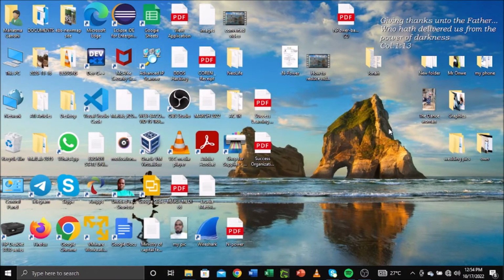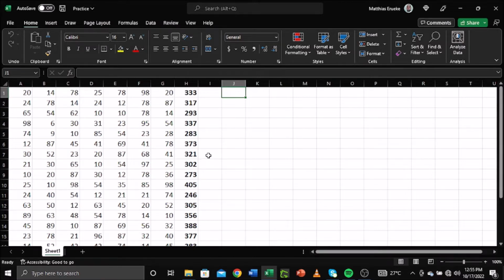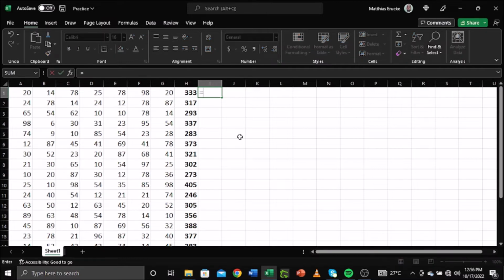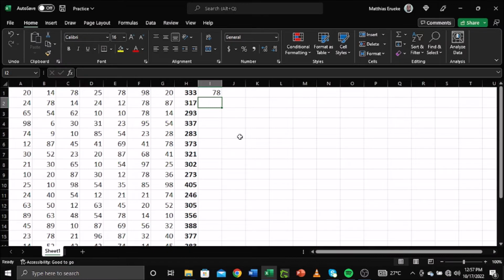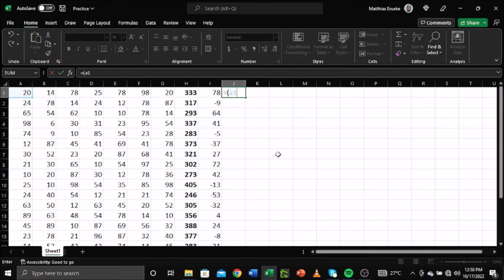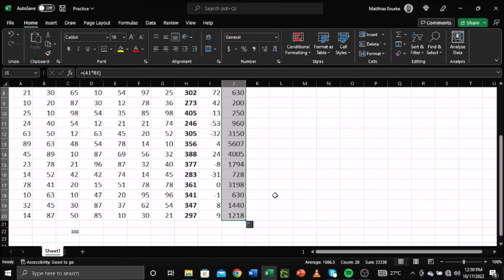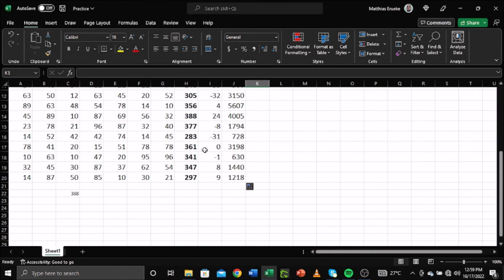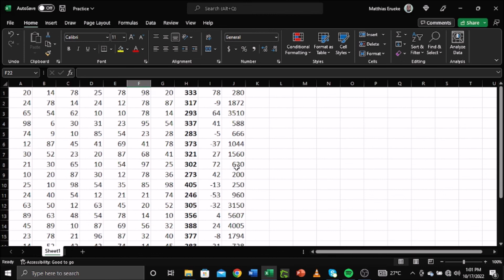MICROSOFT EXCEL LESSON 2 - HOW TO PERFORM MULTIPLICATION AND SUBTRACTION OPERATIONS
This Video discusses step-by-step on how to perform the two mathematical operations - Multiplication and Subtraction in Microsoft Excel